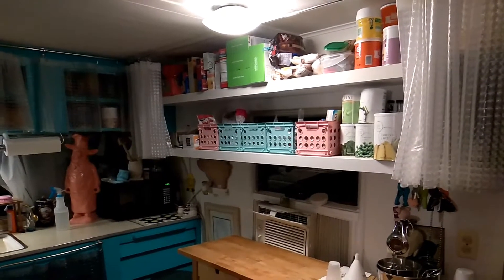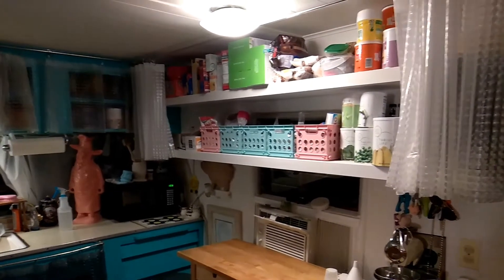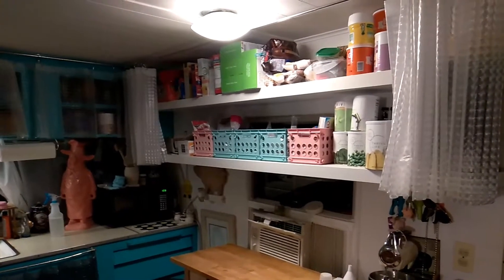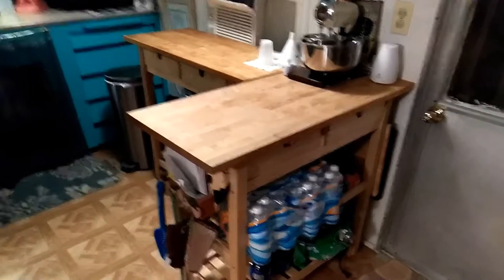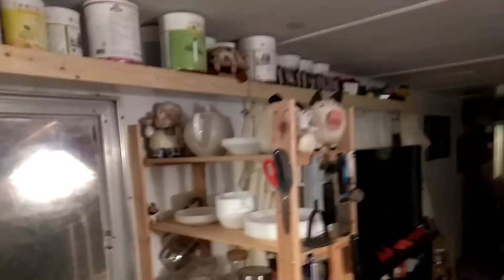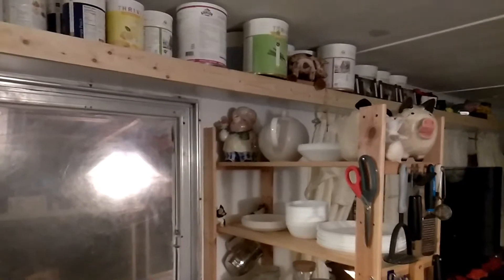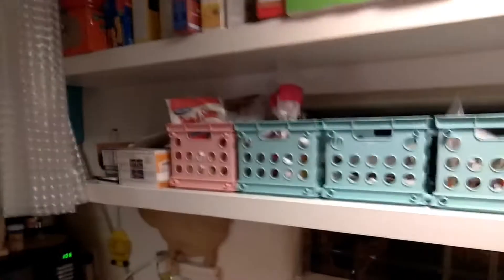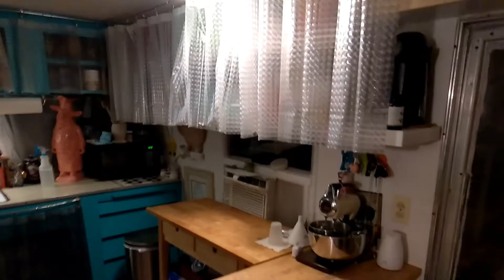Extra kitchen storage doesn't have to be expensive. August 16, 2017